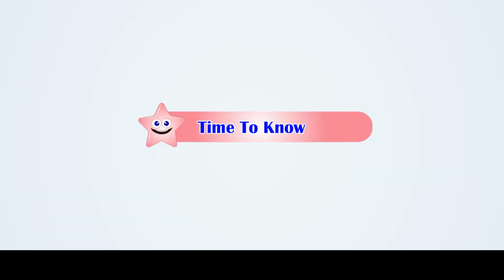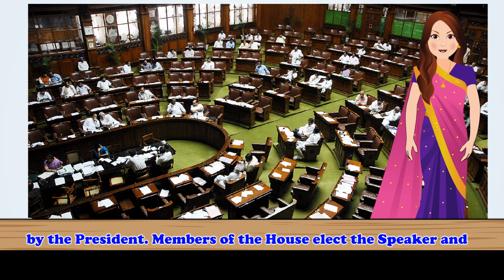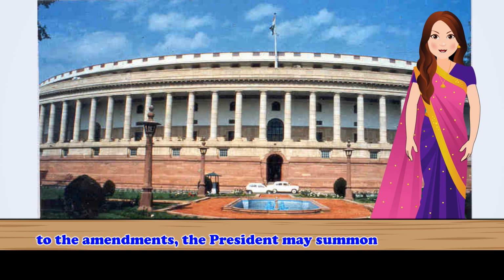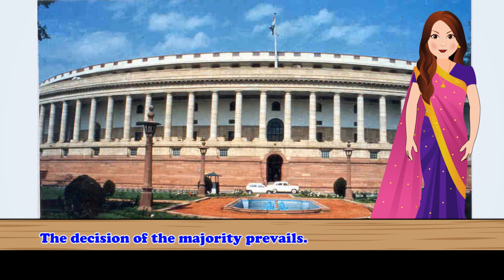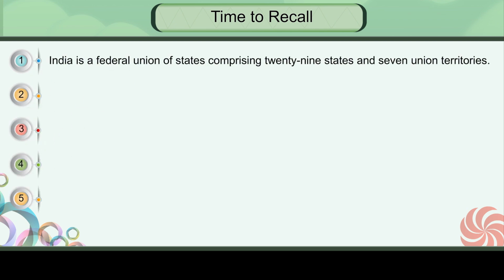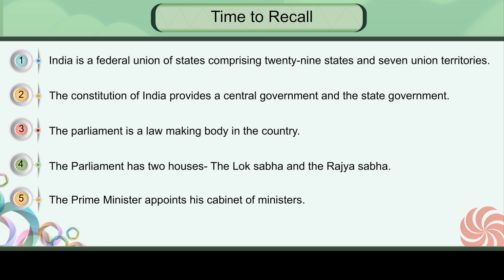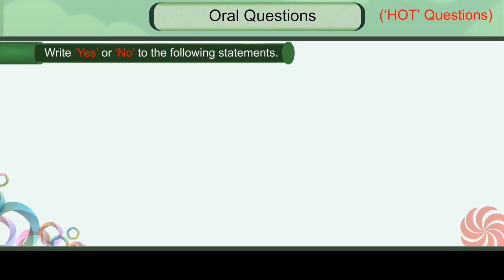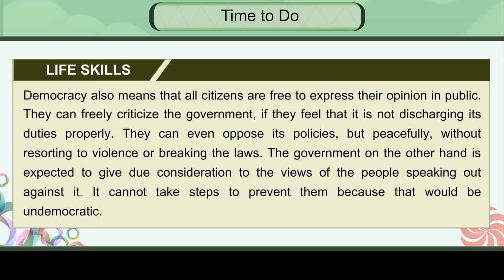16 GOVERNING OURSELVES